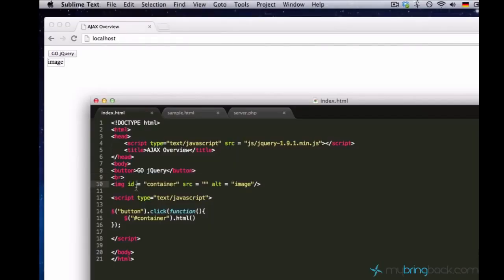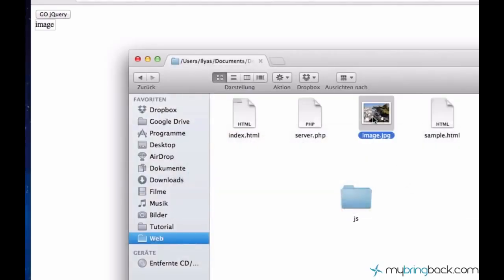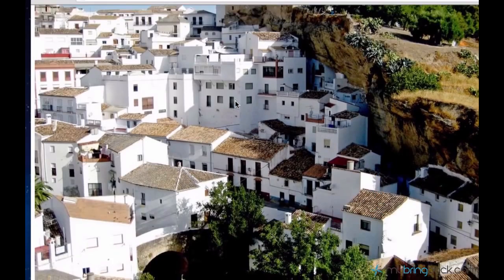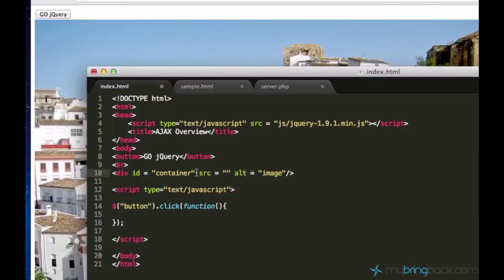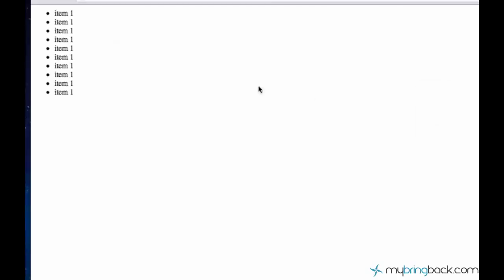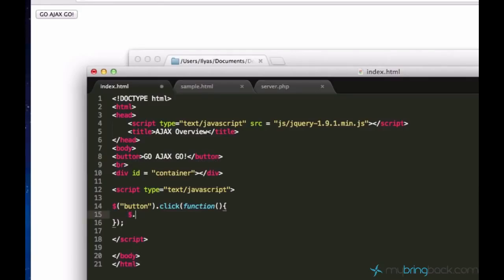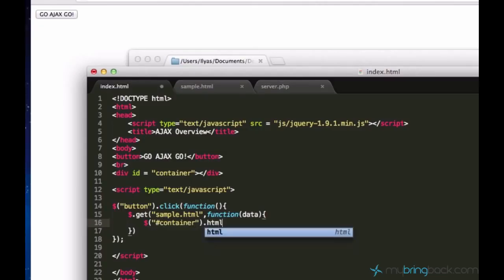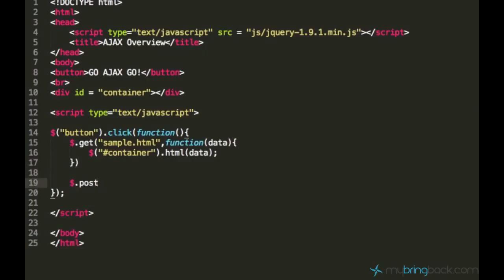jQuery and AJAX Tutorials 44 When to use AJAX